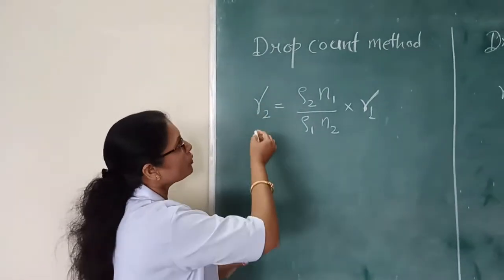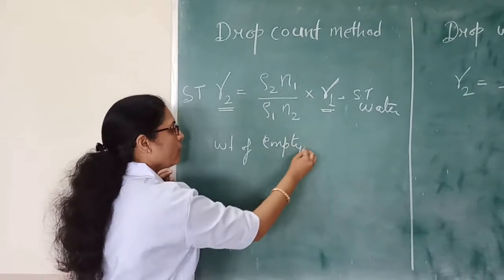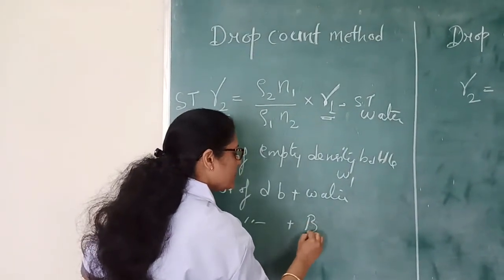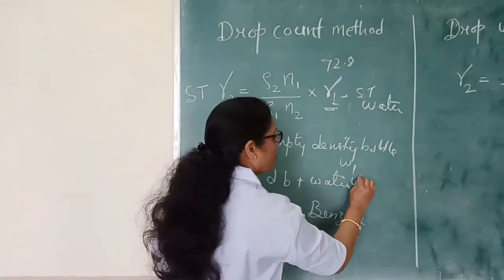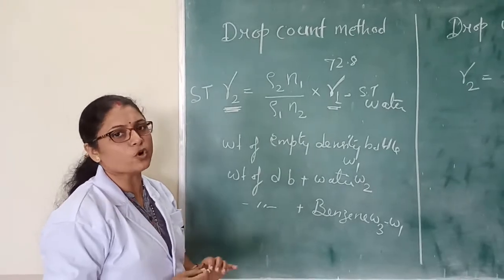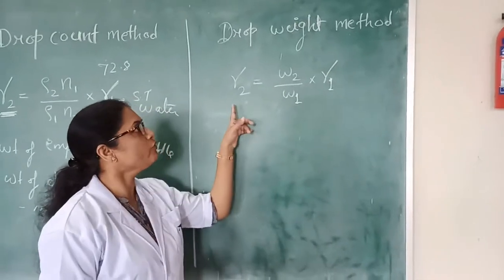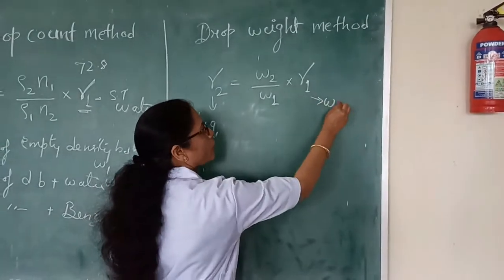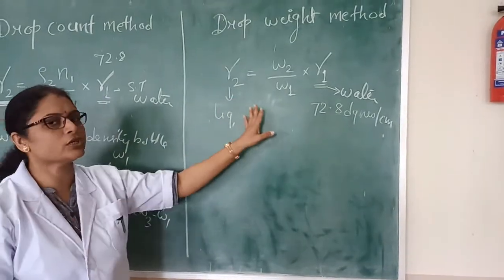Surface Tension Determination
Practical demonstration by Dr. Jayshree Taksande, Asso. Prof., Smt. Kishoritai Bhoyar College of Pharmacy, Kamptee